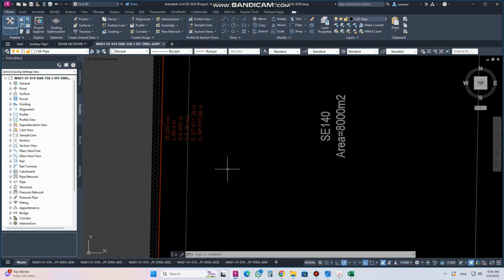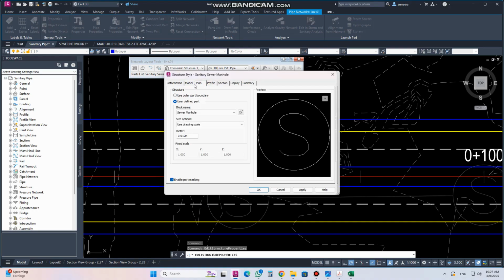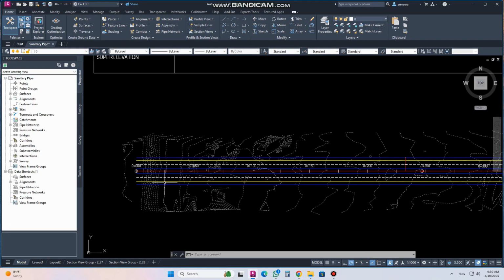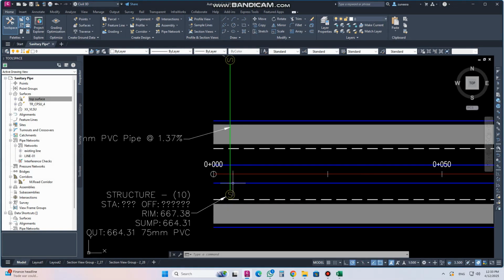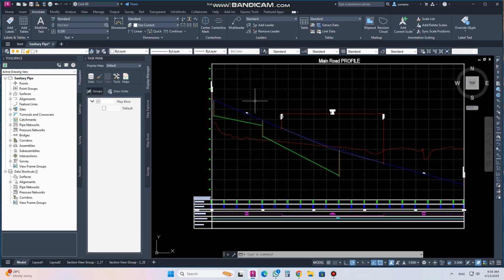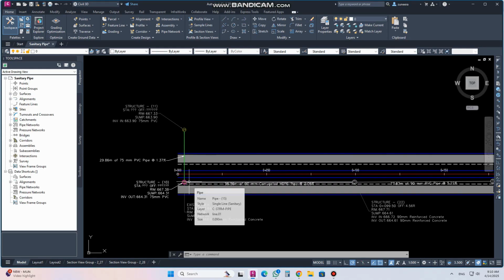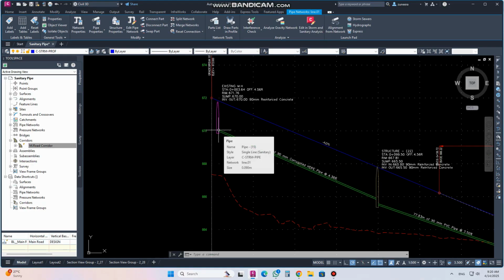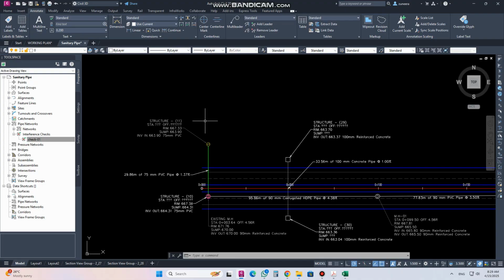144- Civil 3D Pipe Networks: Complete Guide from Start to Finish